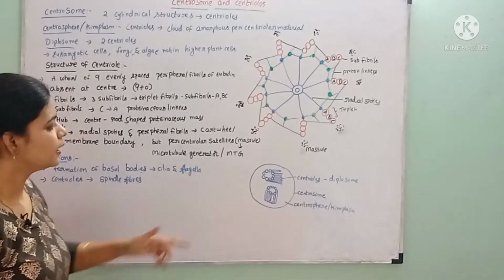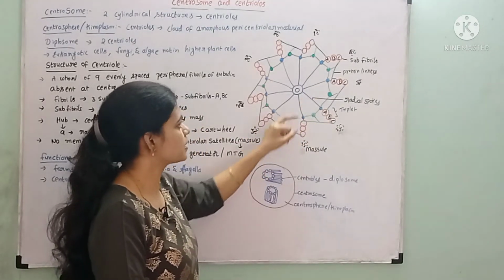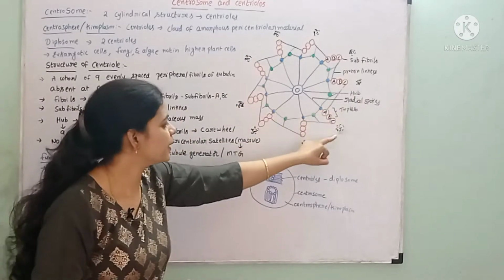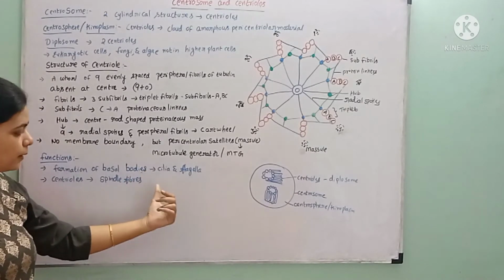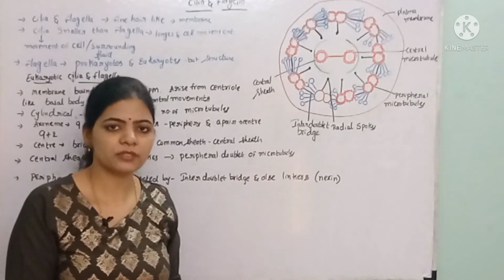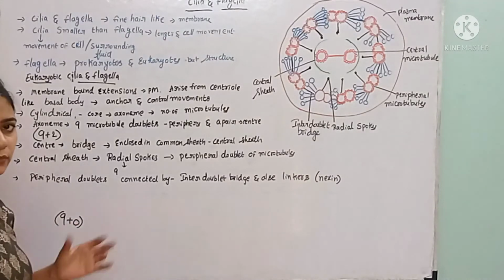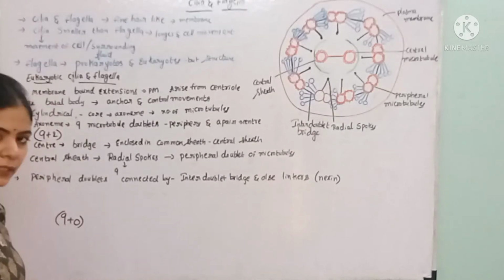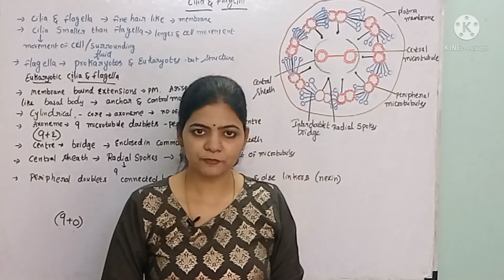Centrosome, centrioles &Cilia, Flagella l Class 11 NCERT NEET Biology chapter 8 l